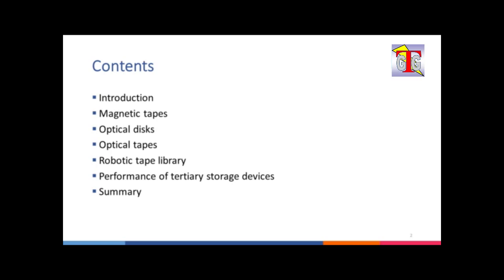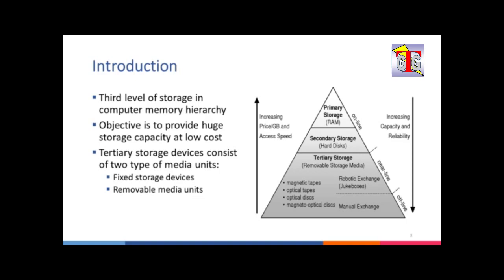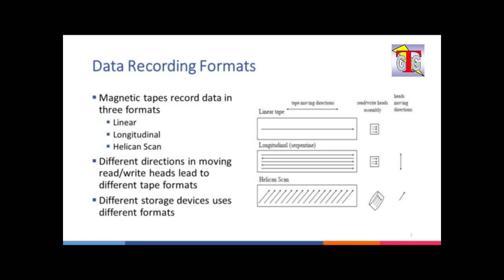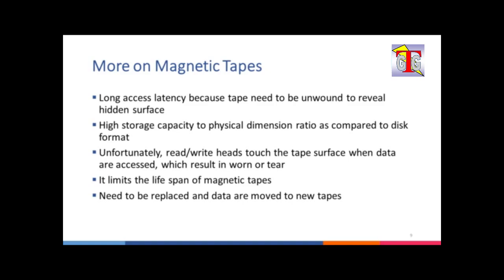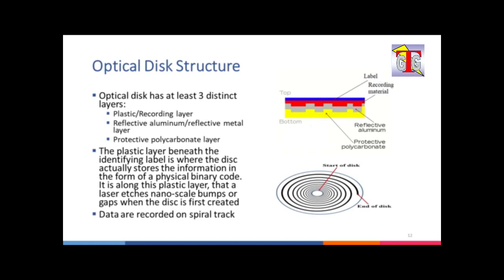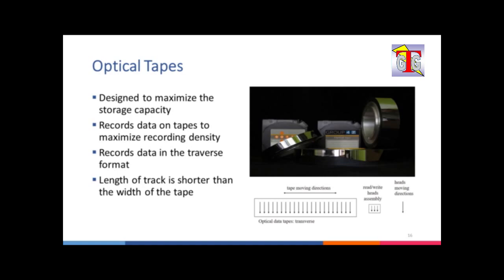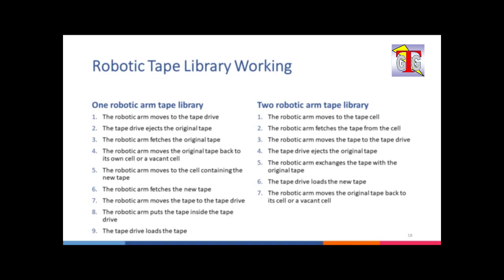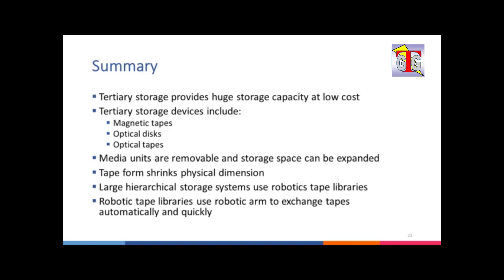Introduction to Tertiary Storage Devices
A detailed introduction of tertiary storage devices. This presentation is based on chapter 9 of the book "Multimedia Information Storage and Retrieval: Techniques and Technologies" by Philip K.C. Tse.